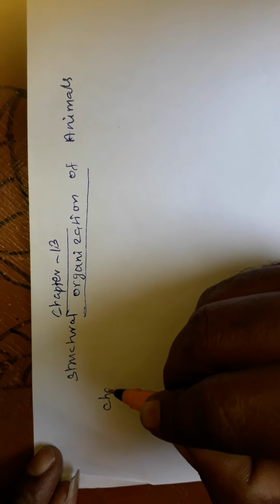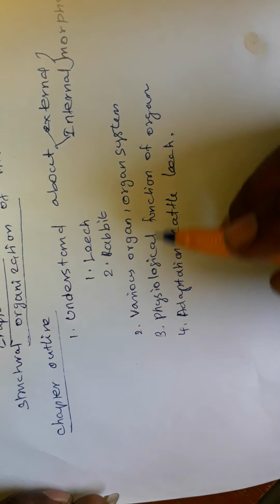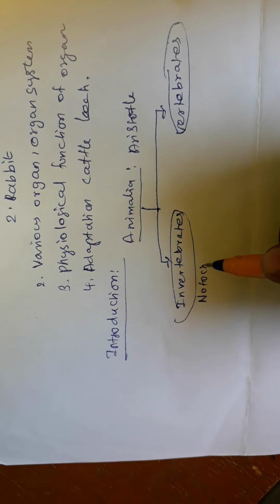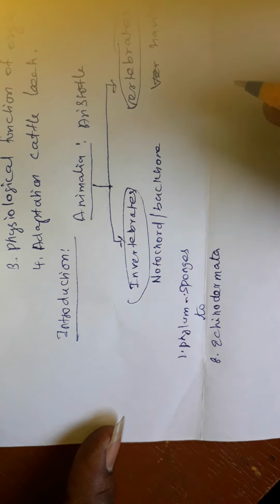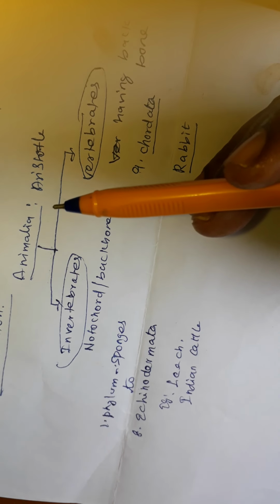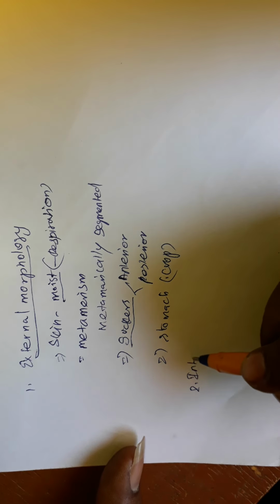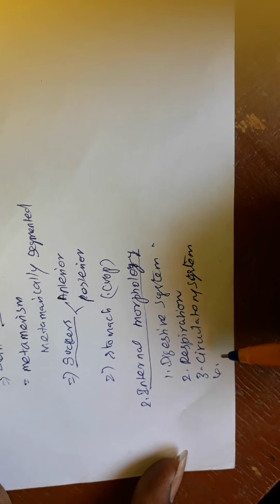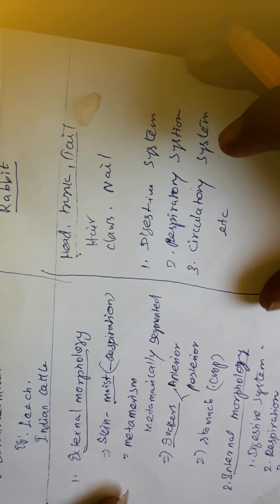Structural organization of animals introduction